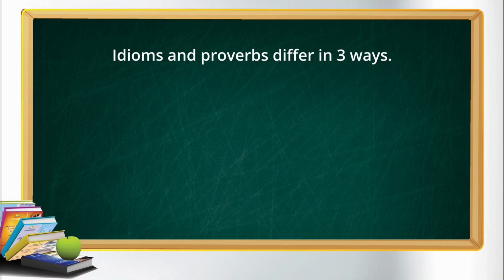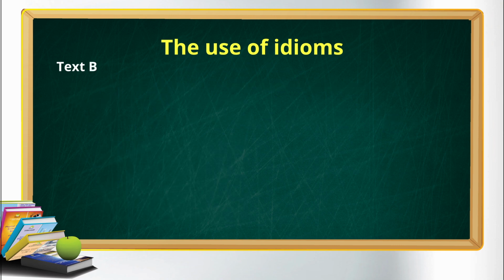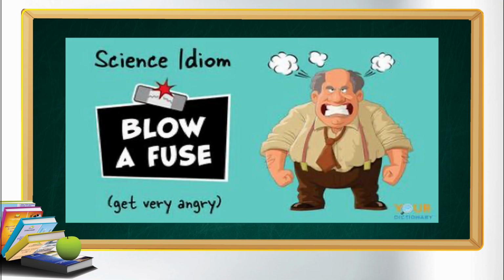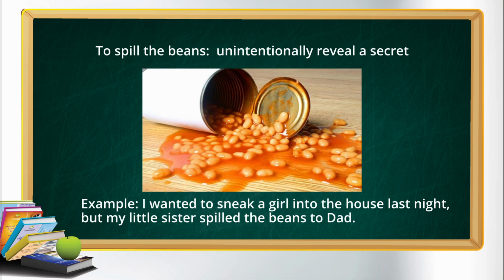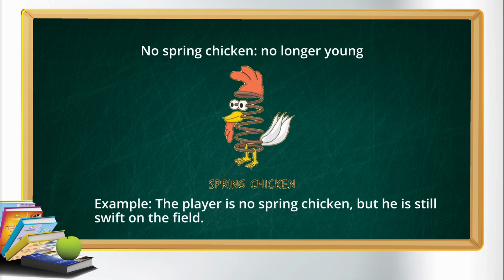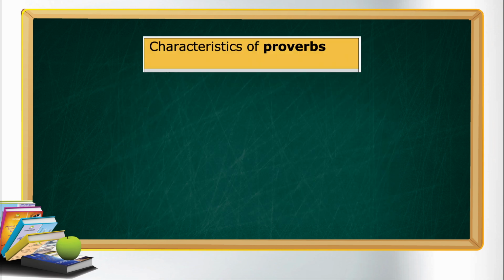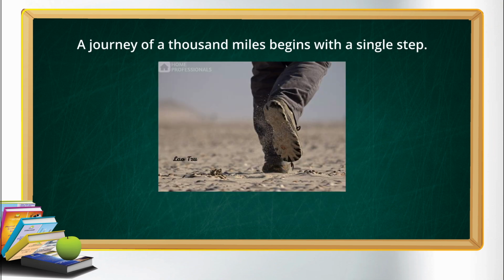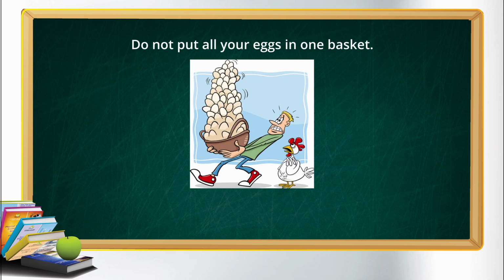English AS Level, Grade 12, Idiomatic expressions and proverbs